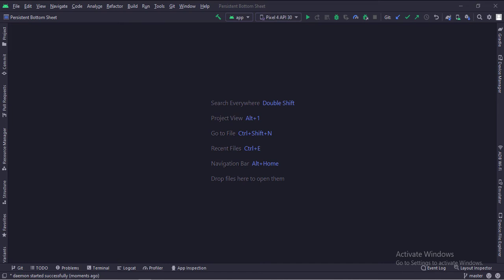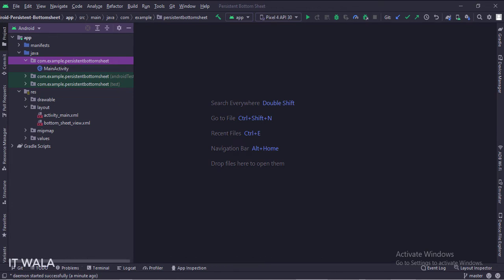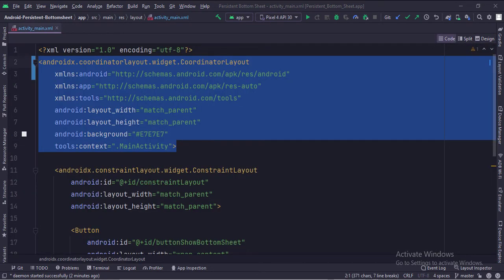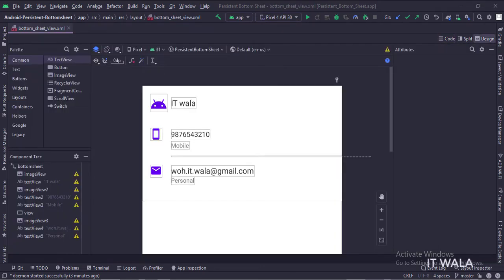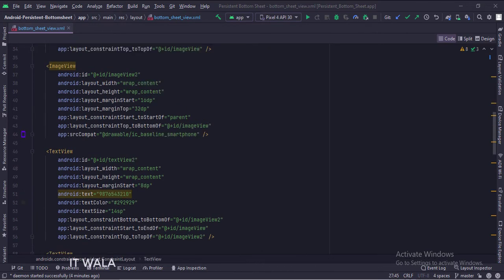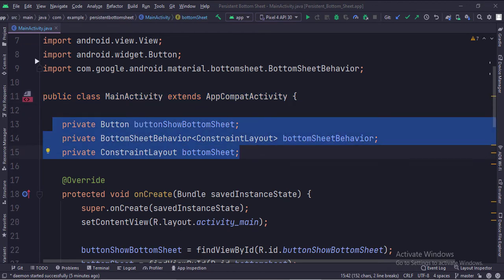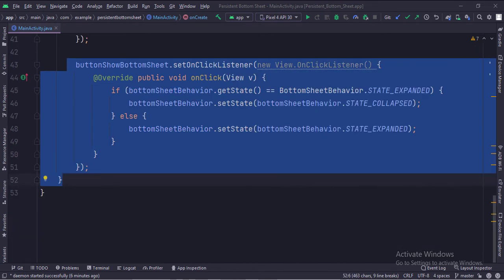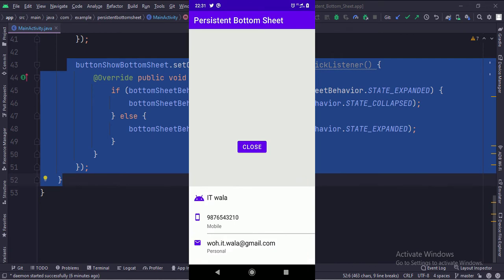ANDROID - PERSISTENT BOTTOMSHEET TUTORIAL IN JAVA